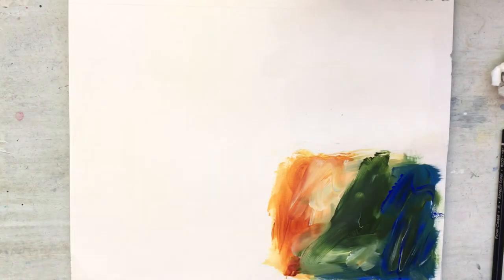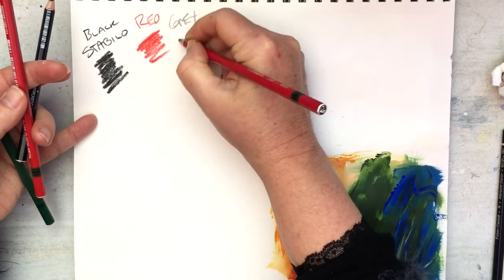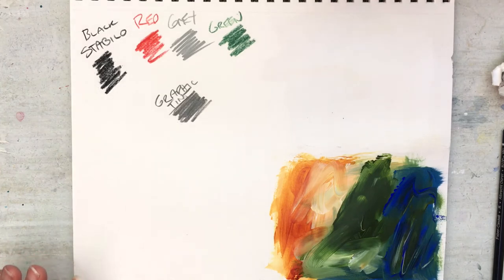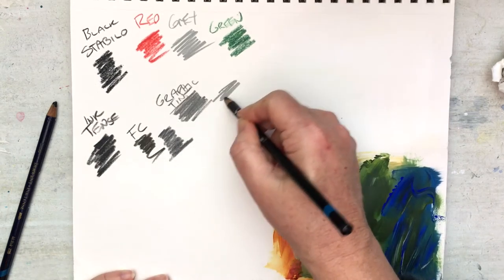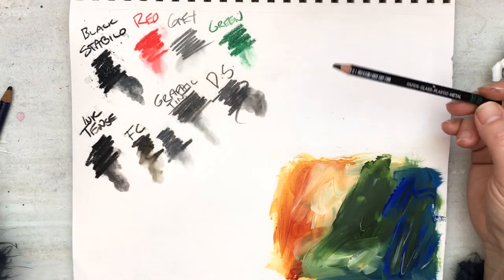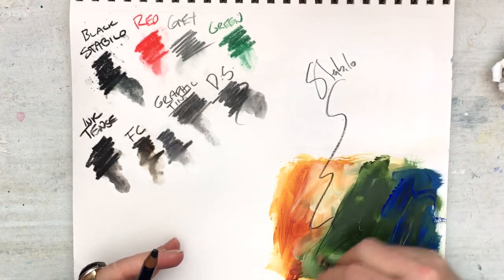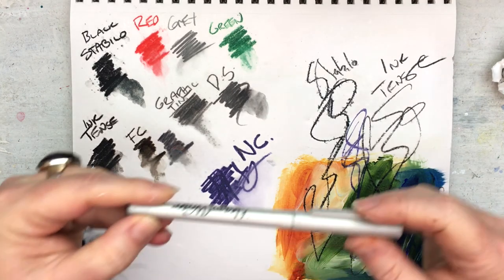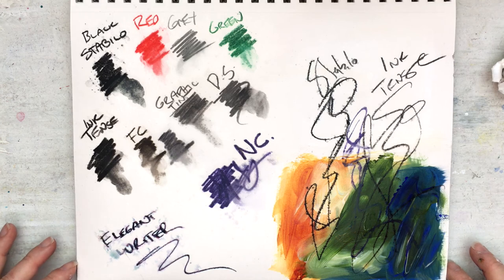The Great Stabilo Quest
There's been a lot of discussion in the Facebook group about the difficulty in finding the Stabilo Marks All and what the alternatives are so I thought I would take a look at some. The video from the sketchbook challenge with the Elegant Writer is
Links to materials below...

·Tools Used·(so many toys, so little time)

Stabilo Marks All
Derwent Inktense
Caran d'Ache Classic Neocolor II Water-Soluble
Faber-Castel Albrecht Durer Artist Watercolor Pencils
Derwent Graphictint
Derwent Watersoluble Sketching Pencils
Elegant Writer
Strathmore Mixed Media pad